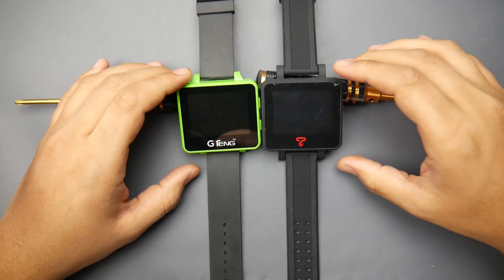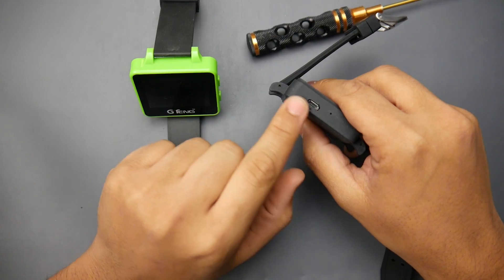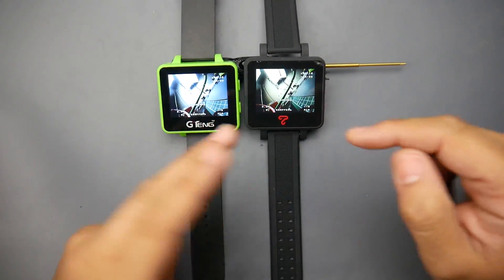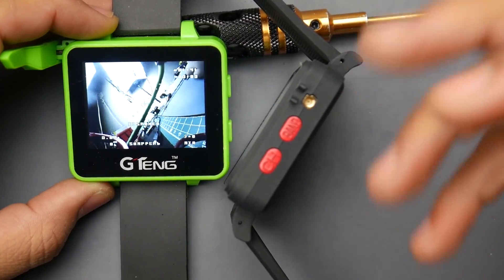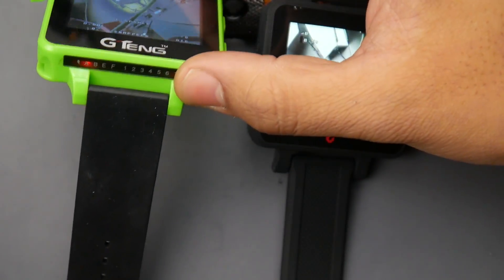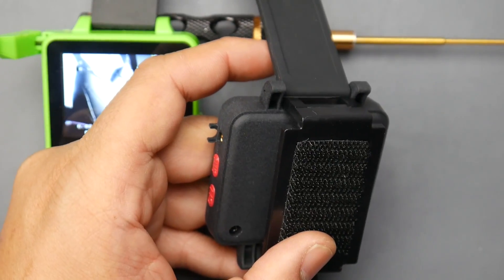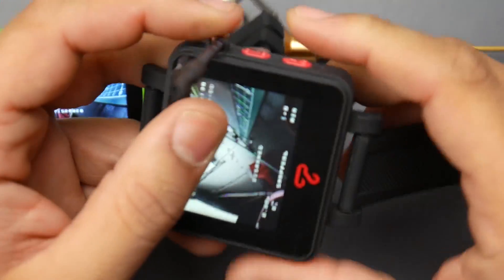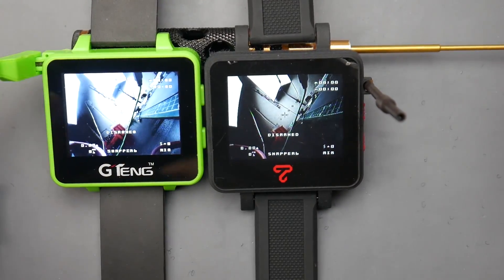Topsky Got It Right // Topsky 2 inch FPV Review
TopSky 2 inch FPV Watch

25km Range on these awesome VTX's

ID:  dj2938hd298hflahsknckdfhsidufh9398